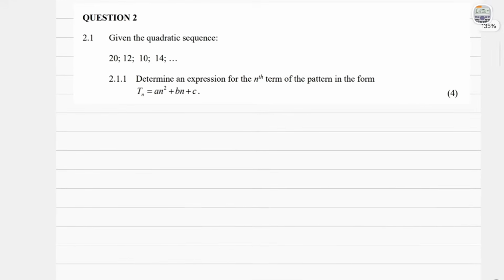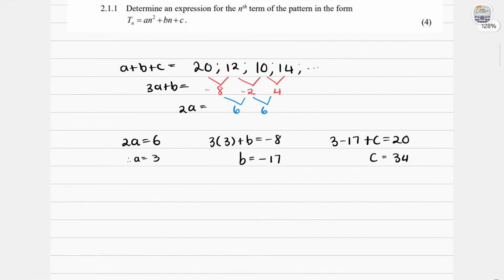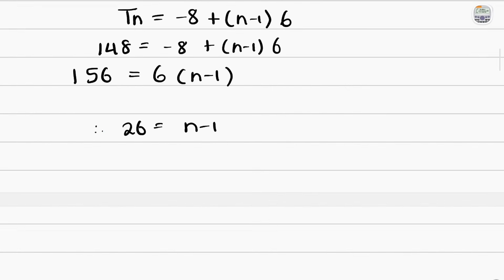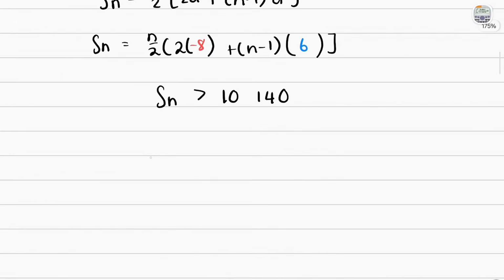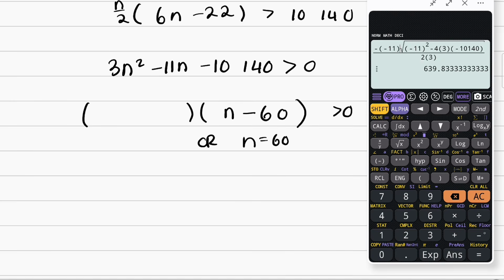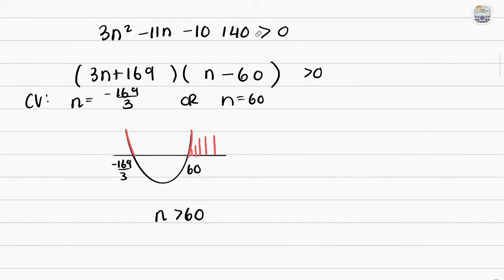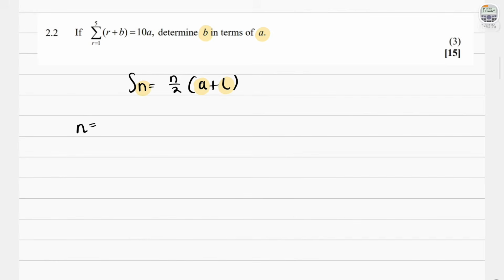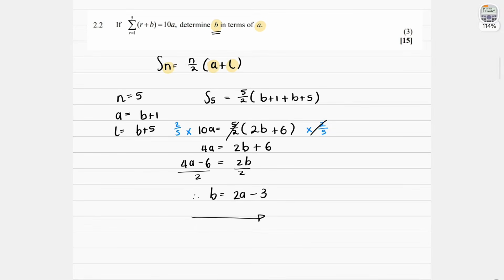Q2 P1 Prelim 2022 GP